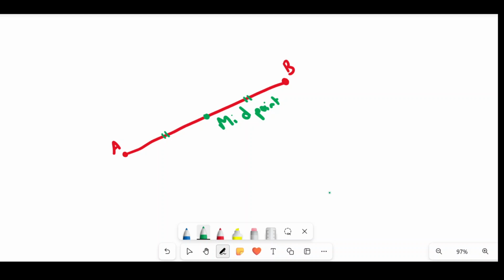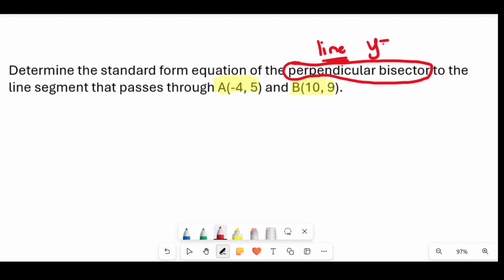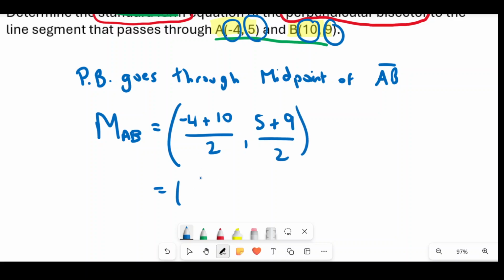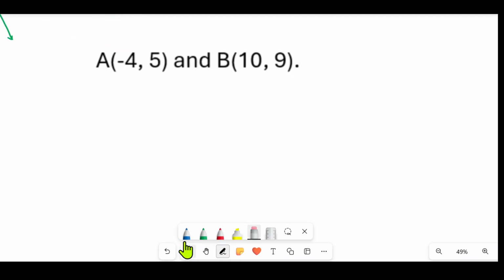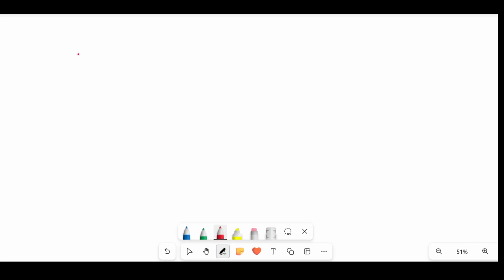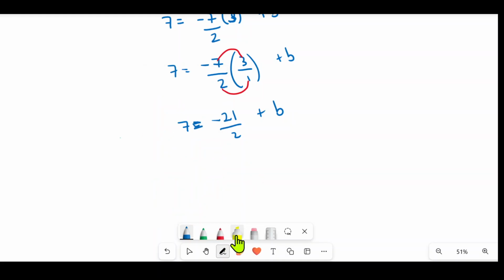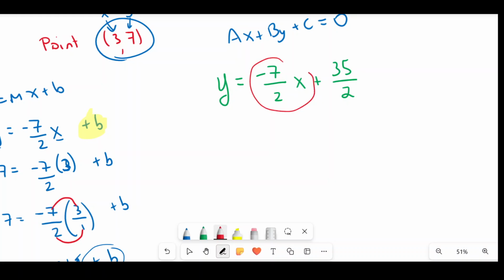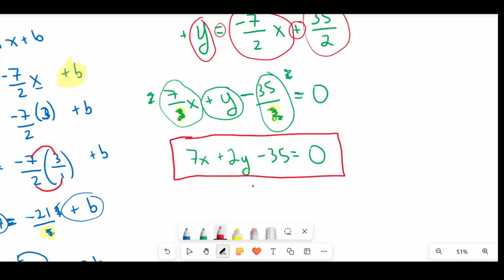Finding Perpendicular Bisector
Find the equation (in standard form) of the perpendicular bisector passing through a line segment. The endpoints of the line segment are given.